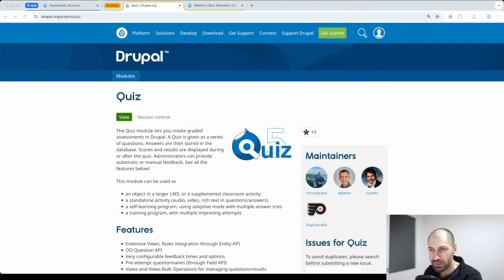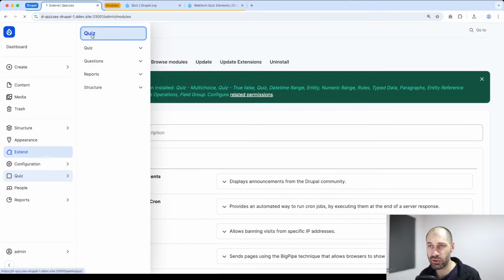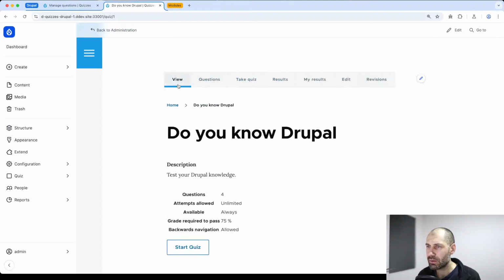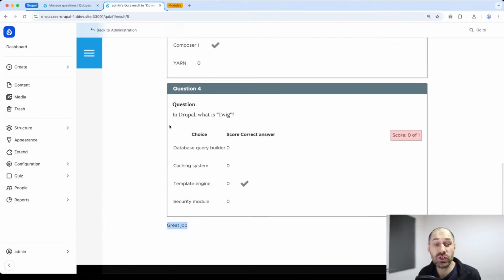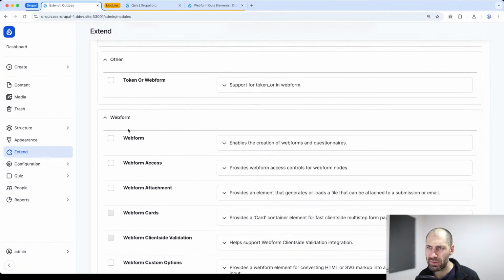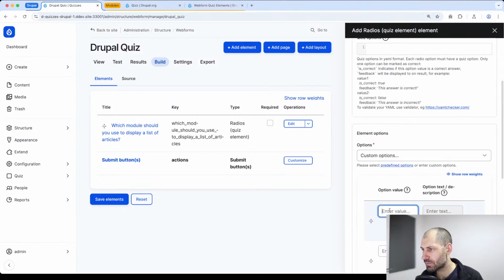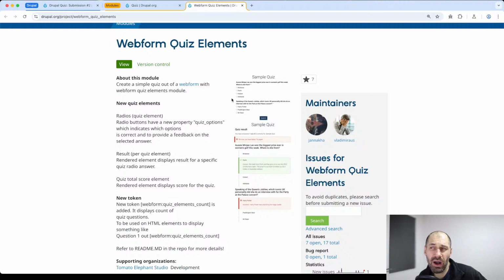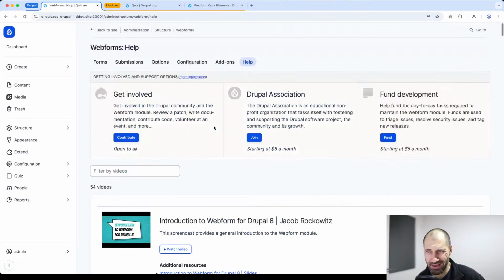Create Quizzes Directly in Drupal CMS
Join our livestream to learn how to build quizzes in Drupal using both the Quiz module and Webform Quiz Elements.

What We'll Cover:
- Installing and configuring the Quiz module in Drupal
- Creating quiz forms using Webform elements
- Comparing Quiz module vs Webform Quiz Elements
- Implementing scoring and result tracking

Join us to learn quiz creation techniques in Drupal and enhance your site's interactive capabilities.

Chapters:
00:00 Preshow

## Introduction
04:49 Introduction
05:11 Quiz module
06:36 Webform Quiz Elements module

## Quiz
08:23 Download and install Quiz
12:35 Quiz Settings
13:39 Create quiz
15:05 Add quiz question
19:19 Add passing grade
19:58 Complete quiz
21:52 Can't edit questions if there are answers
25:16 Customize quiz feedback results
29:15 Reusing questions
30:56 Deleting or removing question
32:44 Install other question sub-modules

## Webform Quiz Elements
34:40 Download and Install Webform Quiz Elements
37:14 Create webform quiz
38:00 Add webform quiz elements
43:00 Issue creating true/false questions
44:40 Create results page in webform quiz
48:19 View quiz results in submission

## Ending
49:04 Recap
50:44 Ending

52:16 Postshow